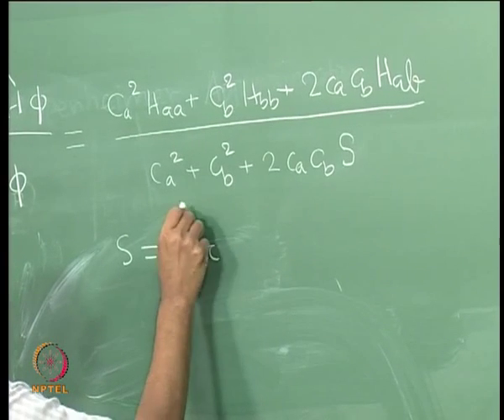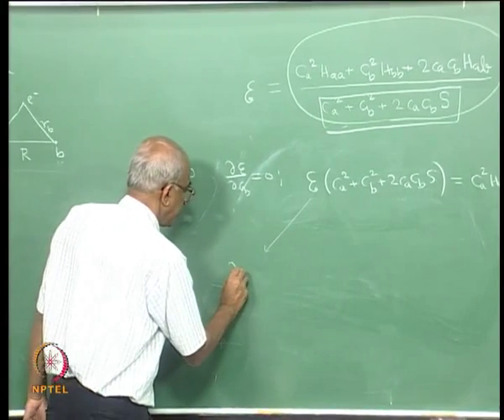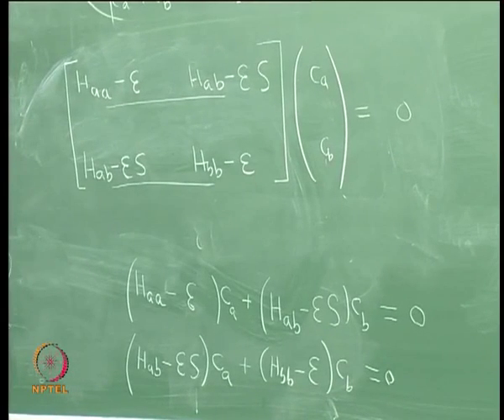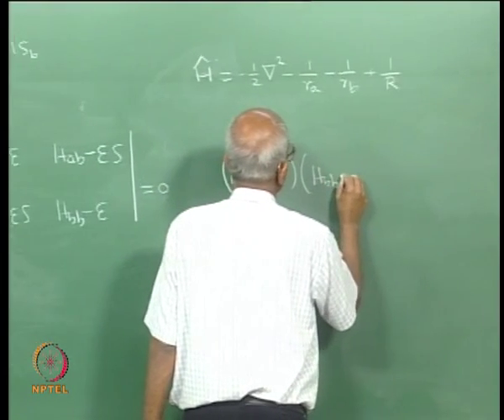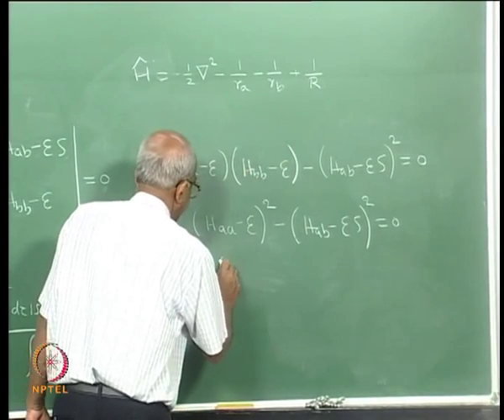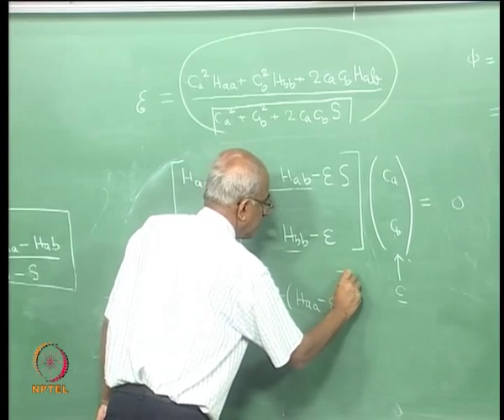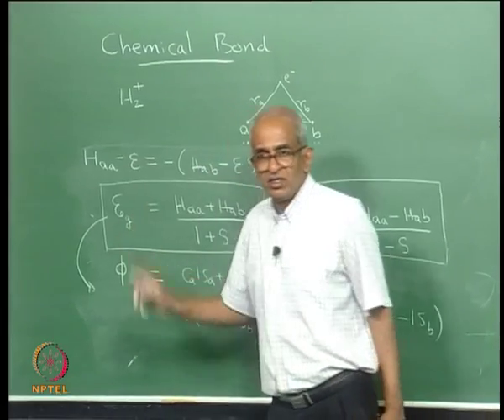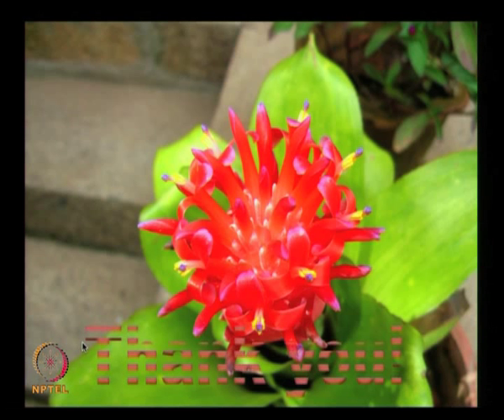Mod-07 Lec-43 Hydrogen Molecular ion -continued